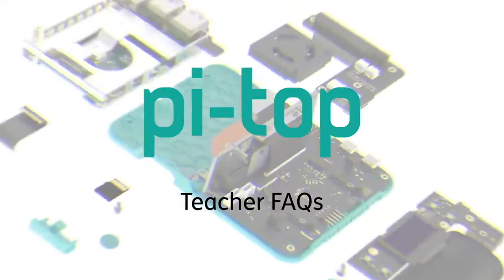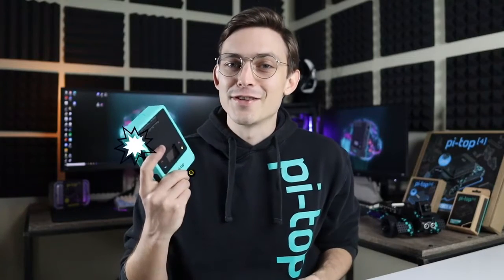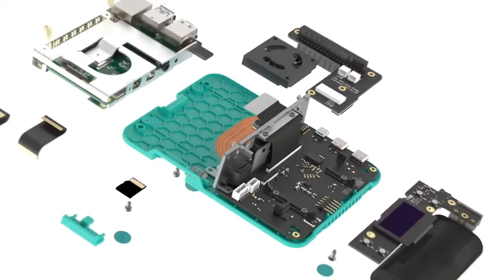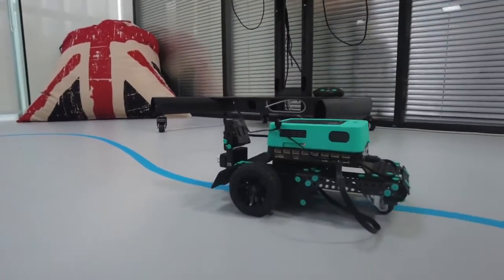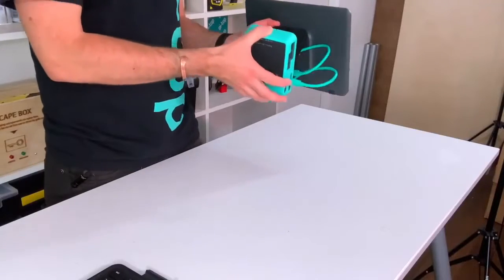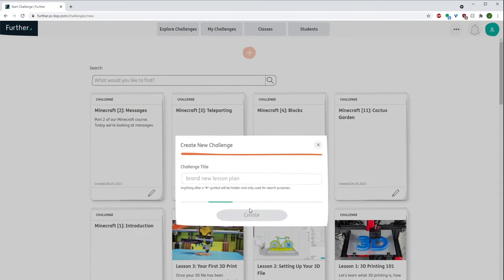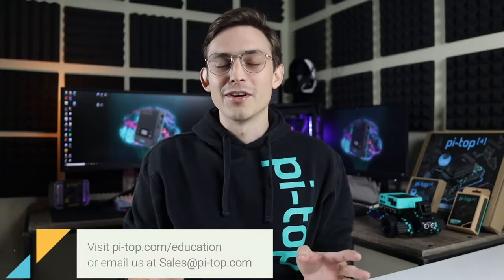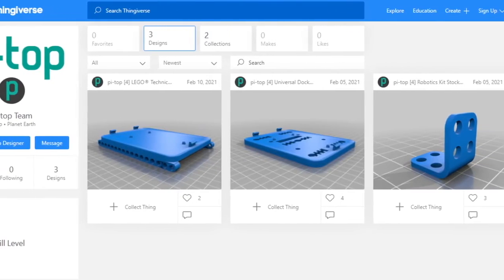pi top in Education - Teacher FAQ's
pi-top Co-Founder, Jesse Lozano, answers common questions from computer science teachers related to using pi-top products in the classroom, integrating them with existing technology, as well as a tour of our lesson management software, Further.

On Further, you can access over 150 hours of Standards-aligned CS courses and challenges that can be assigned to individuals or classes, followed in class or remotely, monitored and connected wirelessly. Visit further.pi-top.com to learn more.